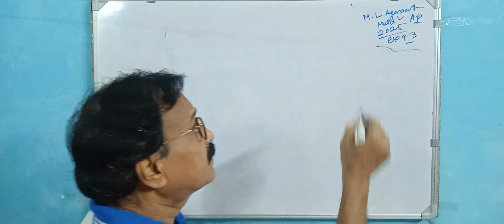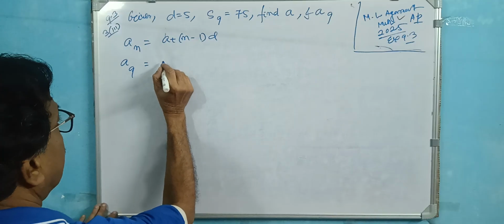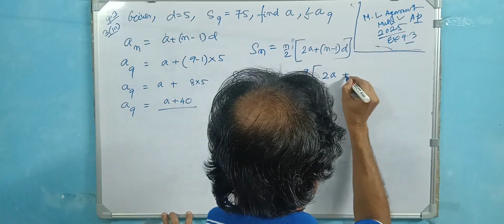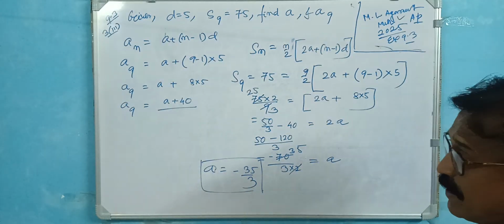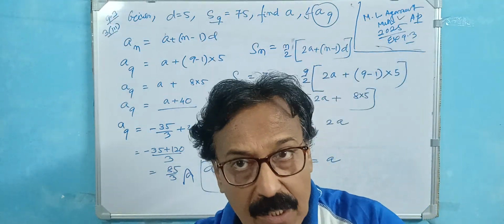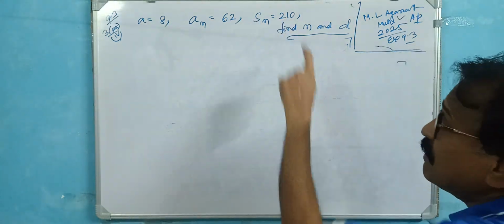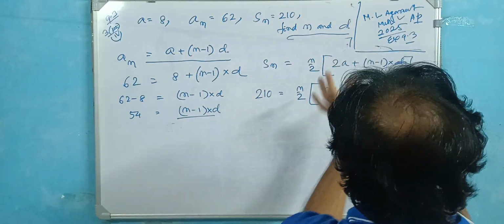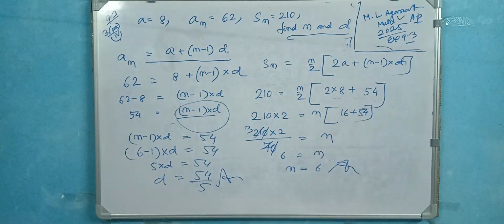Arithmetic progression, class 9,10/I.C.S.E./C.B.S.E./Mathematics, Education